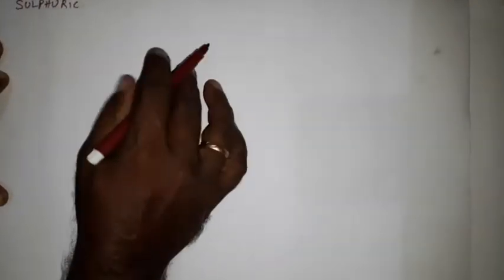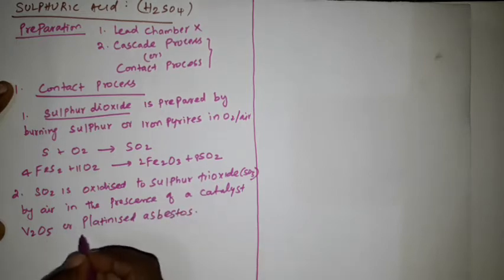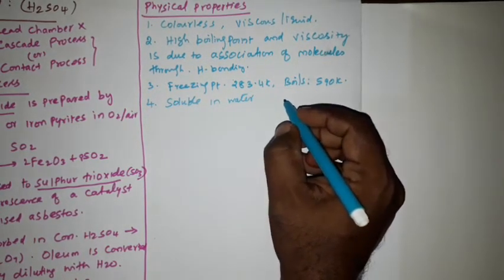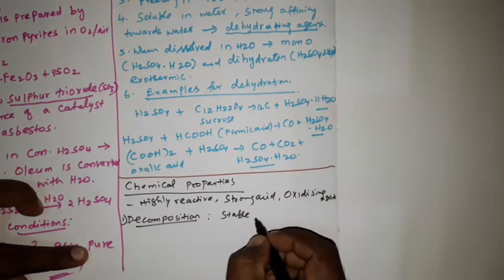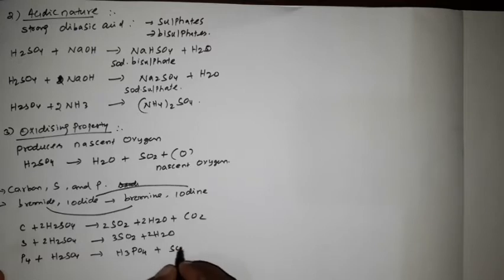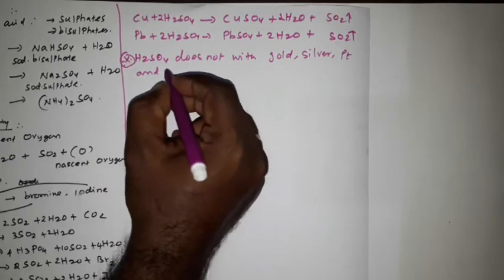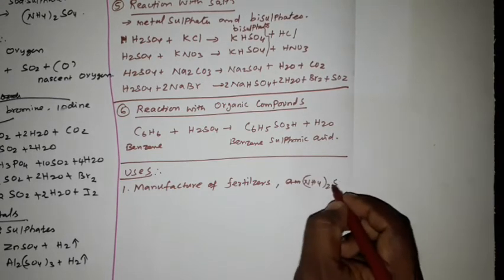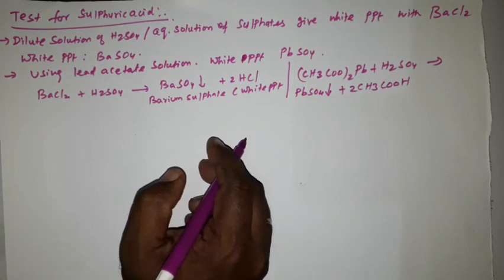SULPHURIC ACID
STD12 CHEMISTRY UNIT3 P- BLOCK 2